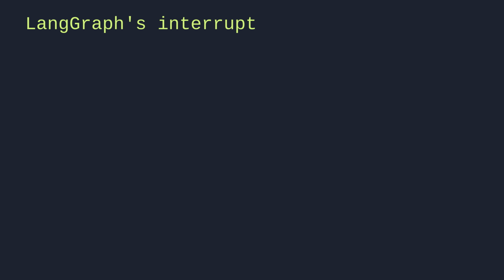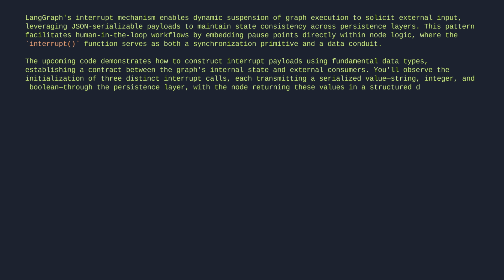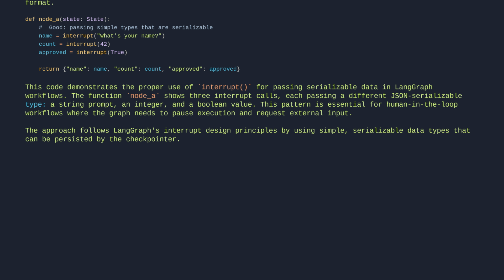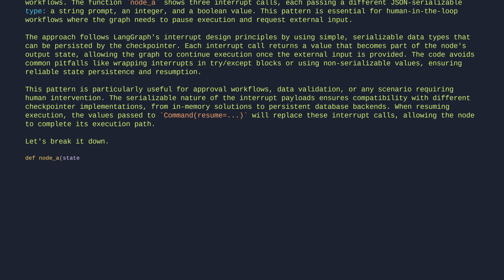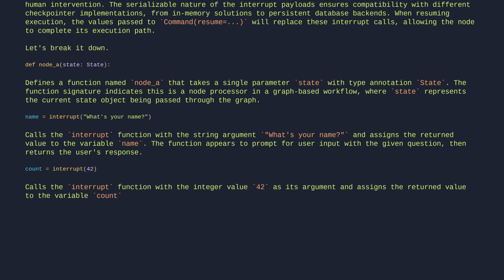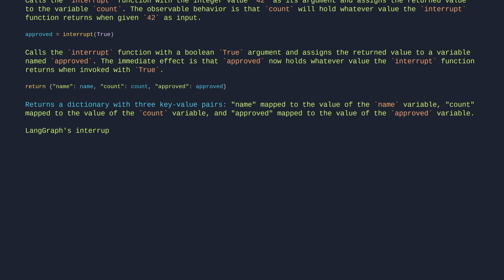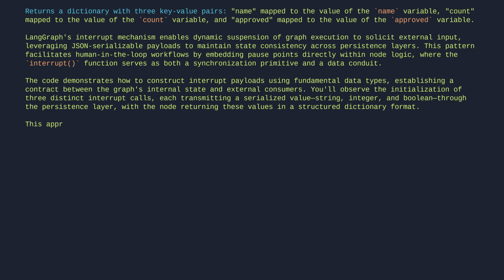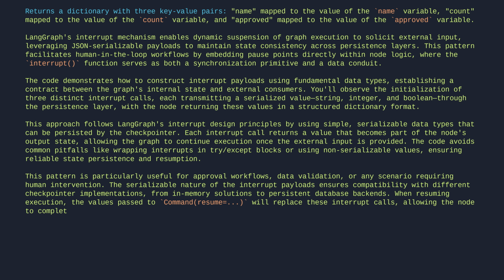LangGraph Interrupt and Resume Workflow - Part 16/22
Learn how to implement interrupt and resume workflows in LangGraph using JSON-serializable payloads for human-in-the-loop processes. This tutorial covers dynamic execution suspension, state persistence, and structured data handling with the interrupt() function.

Zen Koan Explanation:
The code uses `interrupt()` to prompt for values that are then stored in the state, while also checking the state for existing values before prompting. This mirrors the koan's theme of circular questioning and answering, where the state both provides and receives information in a self-referential loop.